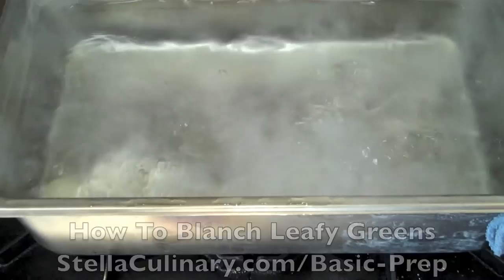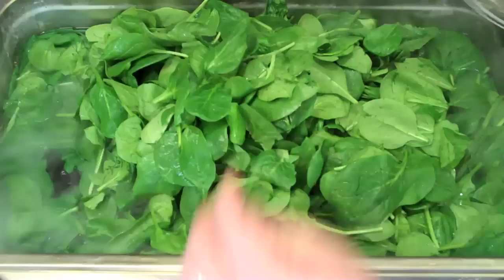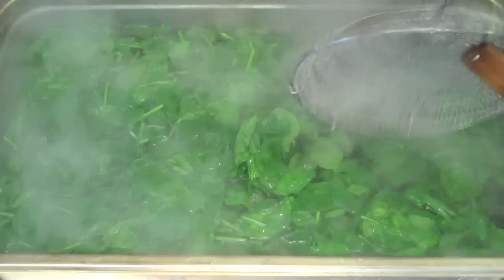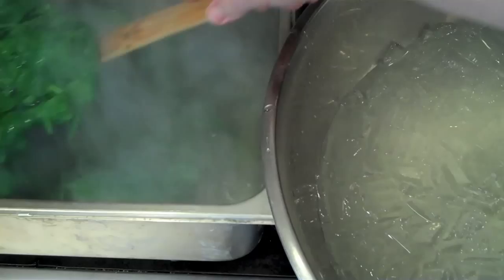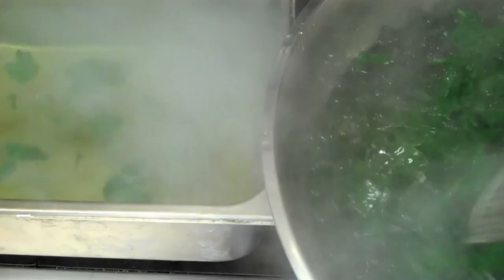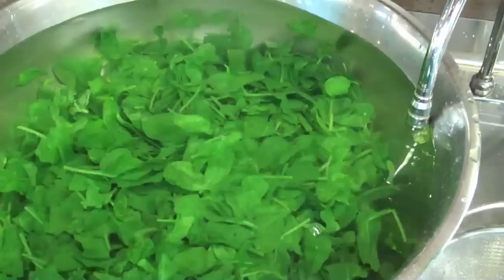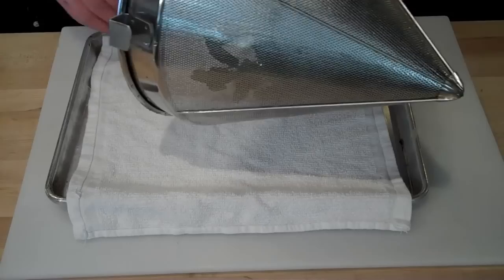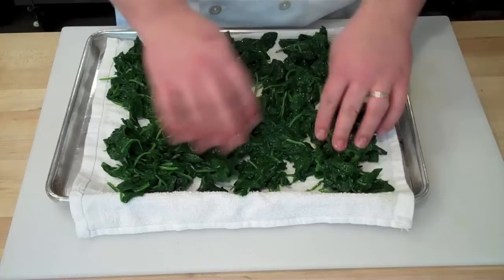How To Blanch Leafy Greens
Questions, comments and supporting information can be found at this episode's show notes

In this video, learn the basics of blanching leafy, green, vegetables. For more in depth discussion on the science, process and technique of blanching, please listen to out audio lecture, SCS 4| Blanching